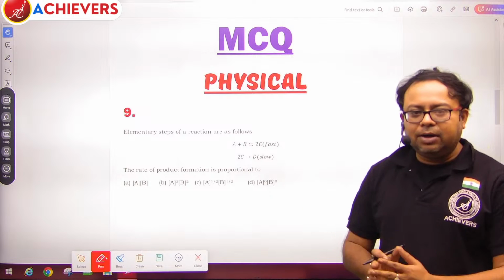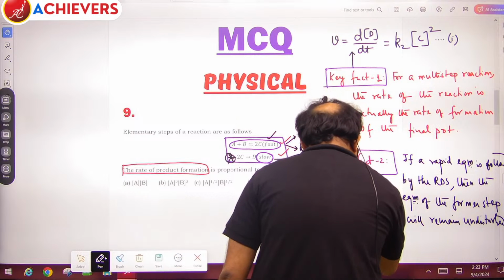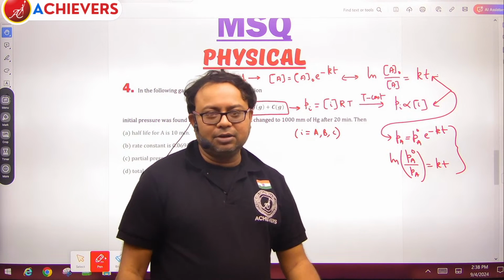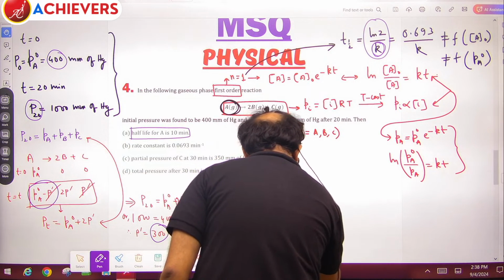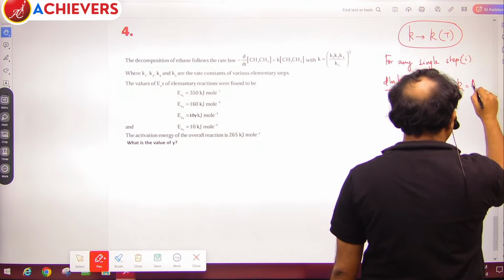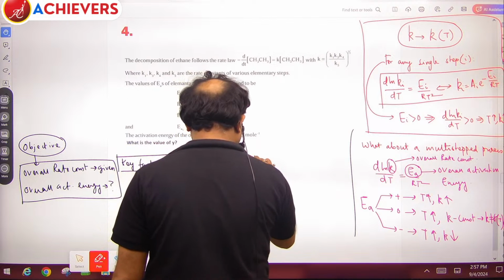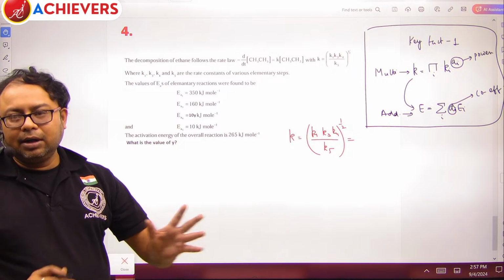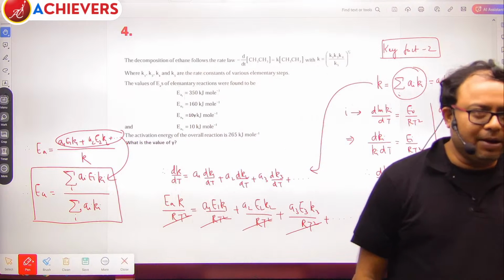JAM 2025 P1T2 PHYSICAL SOLUTION